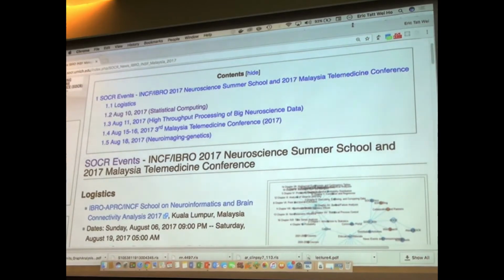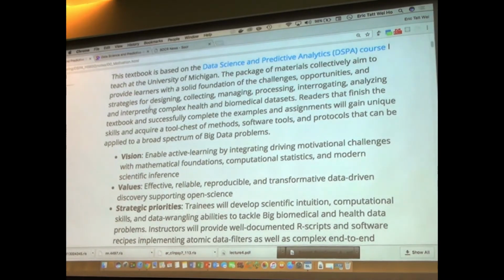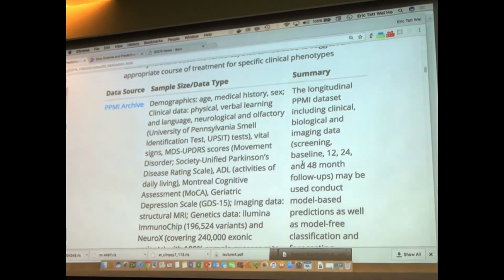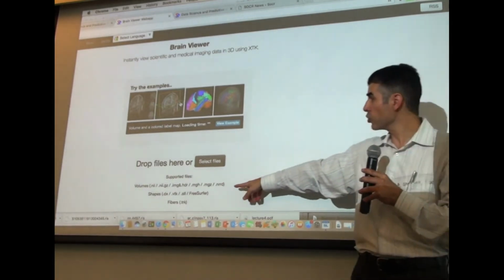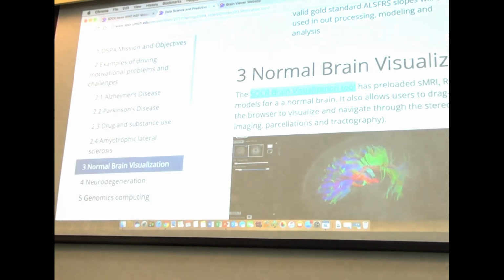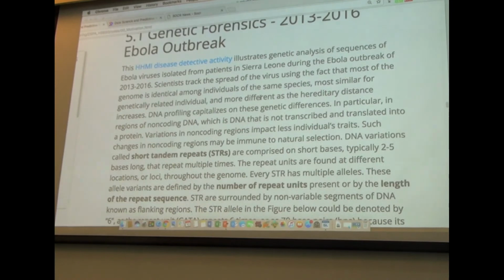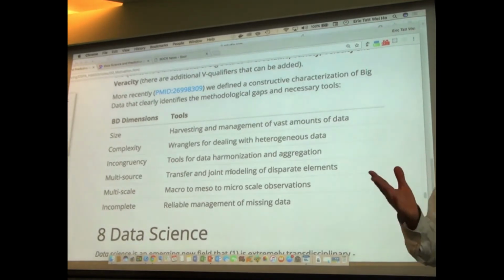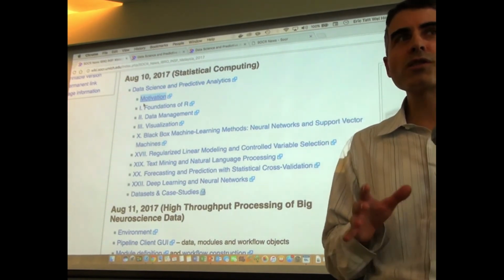1 Data exploration & management with R : Motivation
Title: Data exploration & management with R

Subjects: R, data exploration, data management
Difficulty level: beginner
Type: Video / weblink

Description:
This tutorial lecture is a practical introduction to R as a tool for managing and exploratory analysis of brain data.

Motivation for Analysis of multimodal brain datasets
0:00 - 7:38 Motivation
7:39 - 9:50 Mission and objective
9:51 - 15:28 Alzheimer's Disease
15:29 - 23:28 Parkinson's Disease
23:29 - 39:33 Normal Brain Visualization
39:34 - 40:40 Neurodegeneration
40:41 - 43:06 Genetic Forensics
43:07 - 44:30 Next Generation Sequence Analysis
44:31 - 44:35 Neuroimaging - genetics
44:36 - 56:20 Common Characteristics of Big Biomedical and Health Data
56:21 - end Closing statements